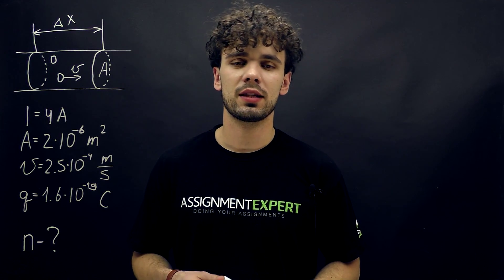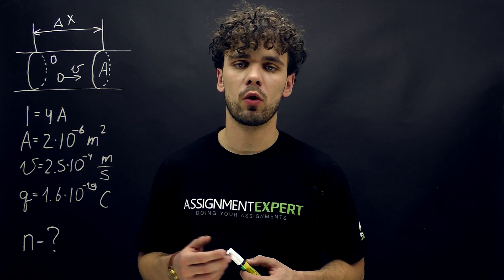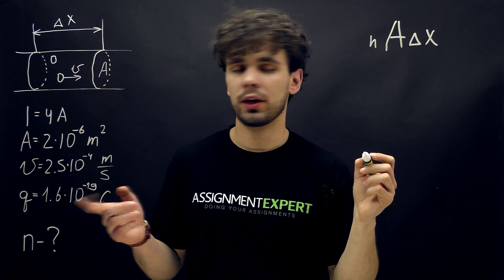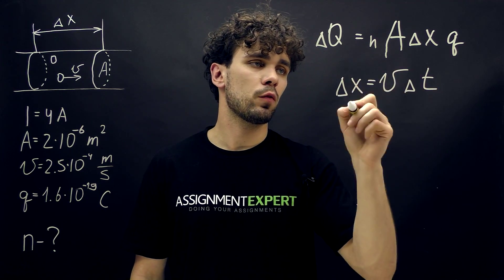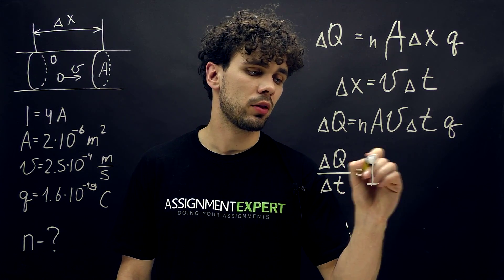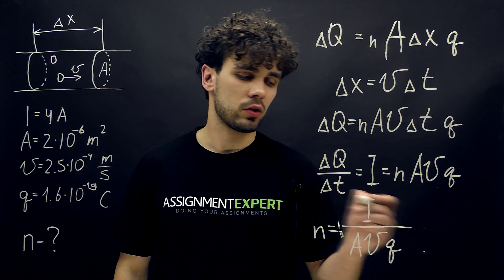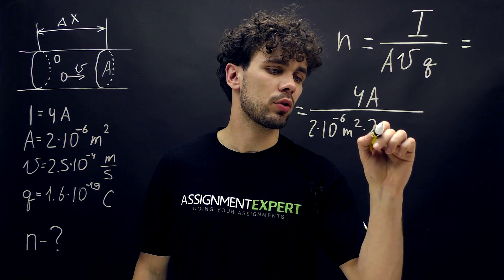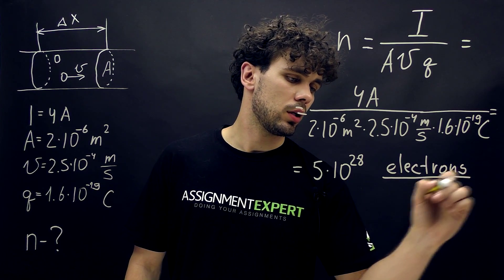Determination of charge carrier density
The average velocity of the electrons in a piece of wire of cross-sectional area 2.0 ∙10−6 m2 number of free electrons per unit volume of the material is 2.5 ∙ 10−4 ms−1 when a steady current of 4.0 A is flowing. Calculate the number of free electrons per unit volume of the material.